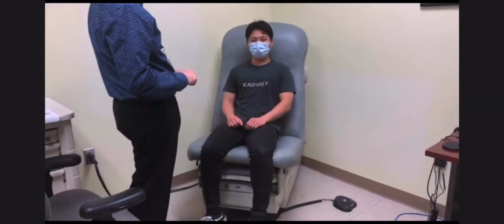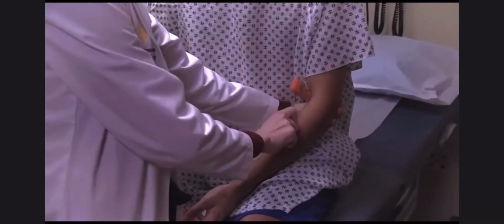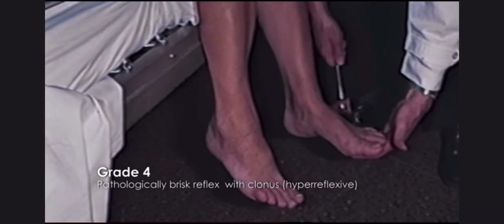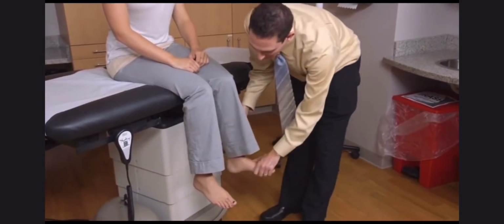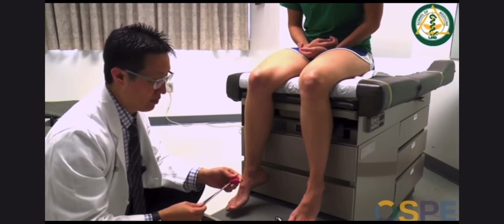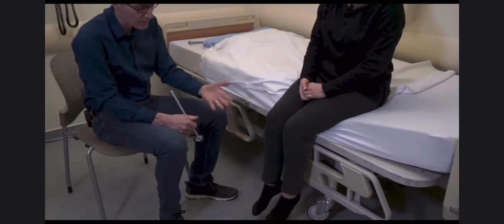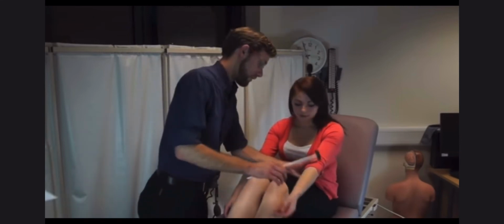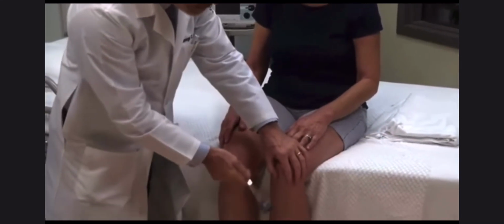The Deep Tendon Reflexes Compilation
Deep Tendon Reflexes Time Codes:

0:00 Intro

0:12 “Neurology Exam: Reflexes” (Brad Cole)

4:19 “Examination of Deep Tendon Reflexes” (Internal Medicine Made Easy)

6:33 “ASMR [Real Person] Cranial Nerve Exam & Knee Exam (Head, Eyes, Ears, Nose, Throat Exam)” (Mad P ASMR)

8:16 “Neurology Exam, 3 Month: Reflexes-Deep Tendon Reflex” (onlinemedicalvideo)

9:41 “Neurology: Clinical Skills - Motor, Sensory, & Reflex Exam # neurology # ubcmedicine” (UBC Medicine - Educational Media)

12:07 “Dr. James Kelly: Cranial Nerve Test with Pat LaFontaine & Dr. James Kelly” (brainline)

12:50 “Neurological Examination of the Limbs
Demonstration” (University of Leicester)

13:52 “brief neuro exam” (David Nicholl)

14:36 “Medical ASMR I Cranial Nerve Examination #5” (Medical ASMR)

14:56 “Realistic Knee Joint Exam on @LunaLux ASMR OSCE Medical Exam Real Person ASMR Soft Spoken Role-Play” (Mad P ASMR)

15:10 “Cate Darnell - Head to Toe Assessment” (ASMR Archivist)

16:00 “Nora's Head to Toe” (Annalise Wohlford)

17:54 “Abdominal, Neurological, and Musculoskeletal Assessment SD 480p” (Hali Bianchi)

18:34 “The Neurologic Physical Examination” (Mark Pepin, MD, PhD)

21:14 “The Full Neurological Examination” (UCL Clinical Skills)

22:31 “Neurological Exam Back Pain” (Greg Powers)

23:06 “A neurological examination in patients
complaining of muscle weakness” (Muscle Weakness)

24:12 “Quick neurological examination” (khaled Farrah)

24:46 “Lumbar Spine Examination - Denver Back Pain Specialists” (Denver Back Pain Specialists)

25:32 “Cranial Nerve Examination Demonstration - 4K Clinical Skills OSCE - Dr. Gill” (Dr James Gill)

26:51 “Upper limb neuro examination ASMR Edit” (Aidan Blunt)

27:38 “Thyroid Examination (OLD VERSION) - Clinical Skills OSCE Guide - Dr James Gill” (Dr James Gill)

28:08 “[ASMR] Real Person Head to Toe Assessment (Soft Spoken Medical Roleplay)” (SemideCoco)

29:19 “ASMR [Real Person] Head to Toe Assessment (full body annual physical)” (Mad P ASMR)

29:43 “[ASMR] Real Person Head to Toe Physical Assessment with Ediyasmr | Soft Spoken Medical Roleplay Exam” (SemideCoco)

30:55 “QUICK NEUROLOGICAL SCREENING
EXAMINATION” (Prashant)

31:43 “Neuro exam H 264 1” (Jessie Martin)

33:59 “How to do a 4-Minute Neurologic Exam | Merck Manual Professional Version” (Merck Manuals)

34:19 Outro